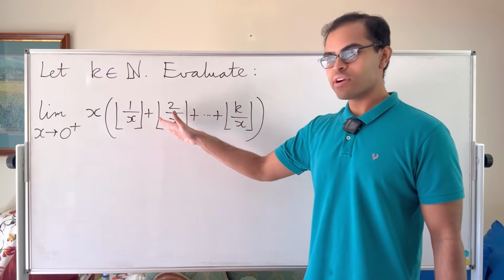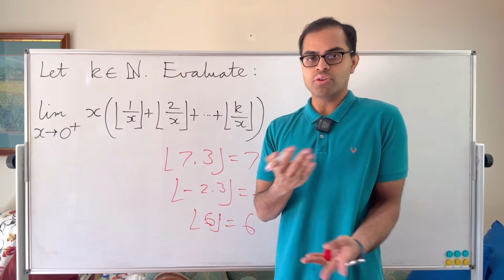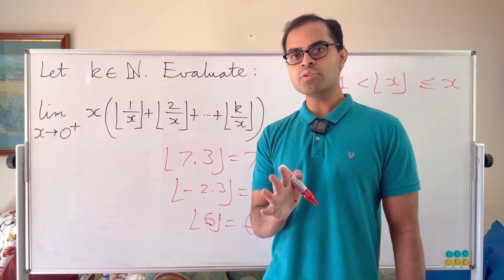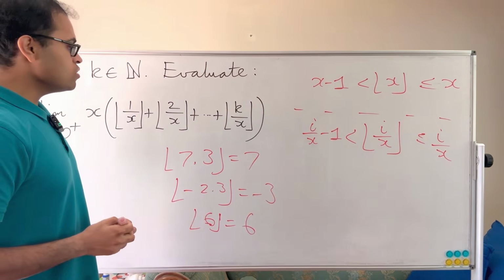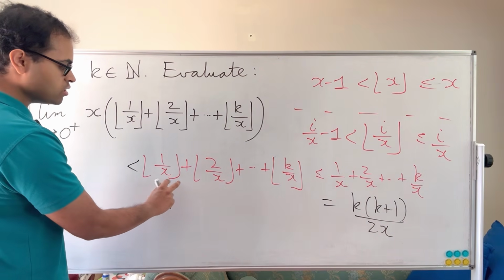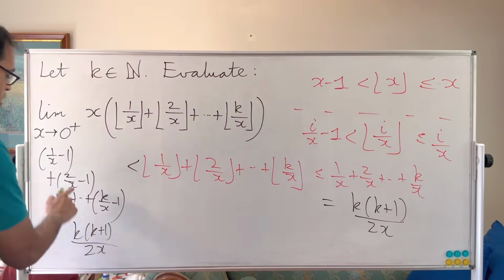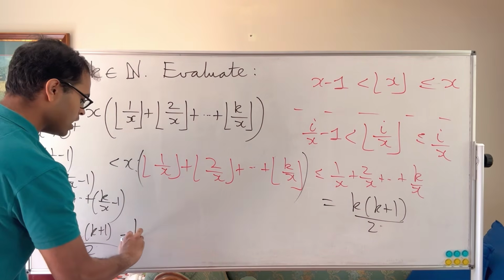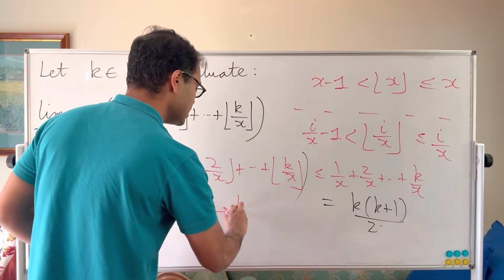A COMPLEX Limit with the FLOOR Function! | Calculus Tutorial!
We evaluate a complicated limit involving a sum of terms with the floor function. In this problem, it is not possible to apply usual techniques for finding limits, such as those for indeterminant forms, or direct evaluation. Instead, we have to understand the expression in the limit through estimates, which is what we do in the video. Finally, we apply the Sandwich Theorem/Squeeze Theorem to derive the value of the limit. The video is designed for calculus students at all levels who are familiar with limits, but especially those interested in tricky calculus problems that require intuition and depth of understanding beyond the standard problems.

A HUGE thank you SO much to Aman, Bernard, Rob, Shabeed, Nicolas and Stephan for their continued support of the channel as Silver Members!! 🎉